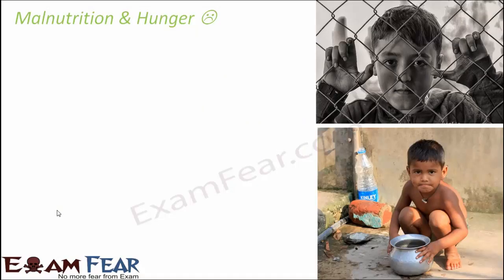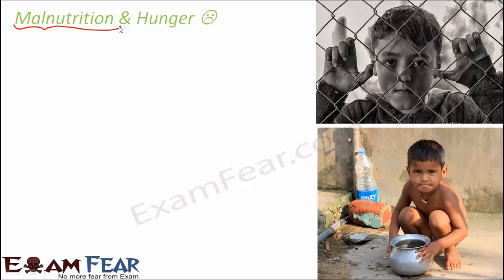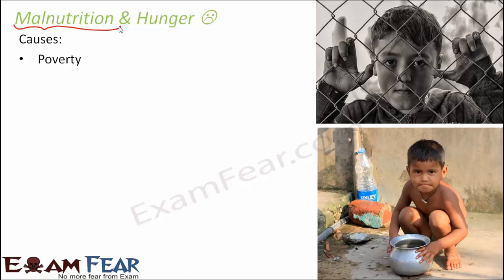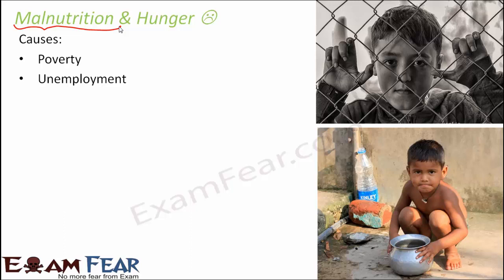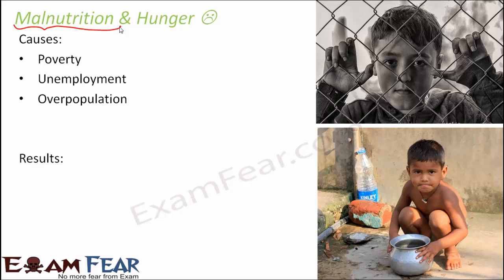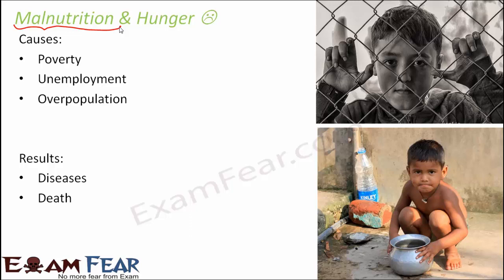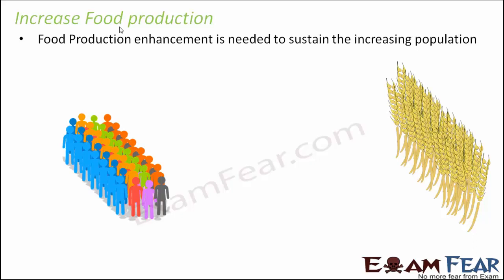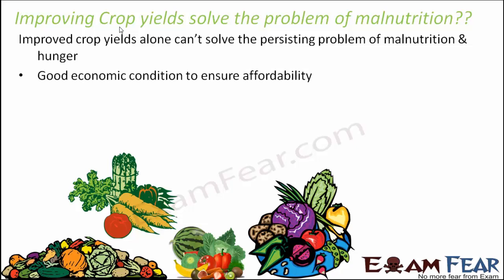Malnutrition and Hunger | Food : Where does it Come From #4 | Class 6 Science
Malnutrition is a condition that results from eating a diet in which one or more nutrients are either not enough or are too much such that the diet causes health problems. Hunger is a condition in which a person, for a sustained period, is unable to eat sufficient food to meet basic nutritional needs. In this video, we will cover:
1. Malnutrition & Hunger
2. Increase Food production
3. Improving Crop yields solve the problem of malnutrition
4. Stop food Wastage
5. food where does it come from class 6
6. food where does it come class 6 NCERT solutions
7. food where does it come from class 6 science